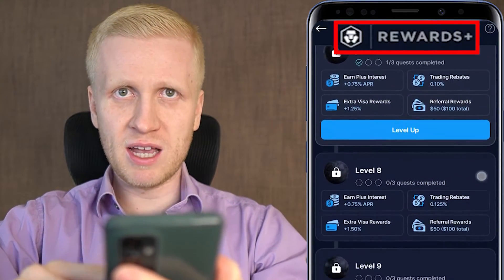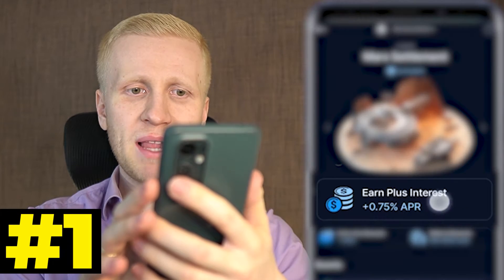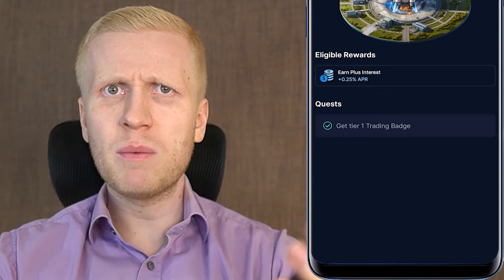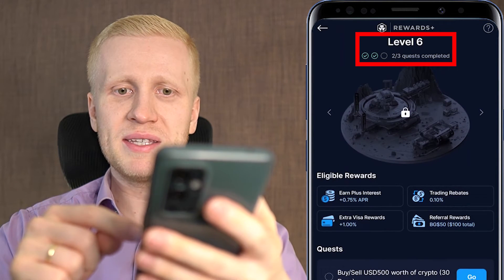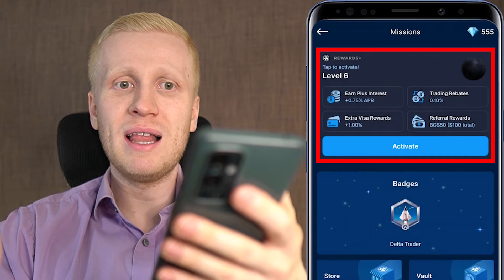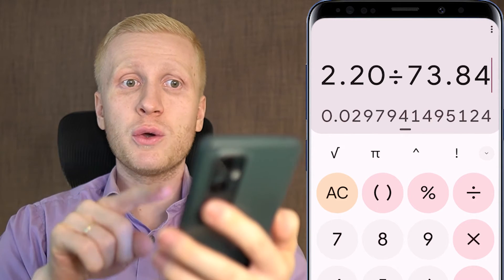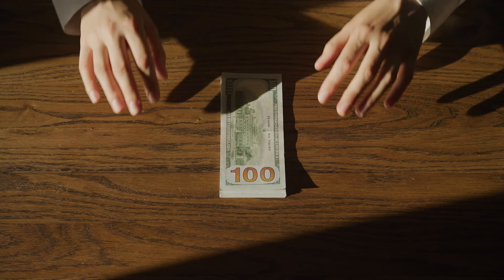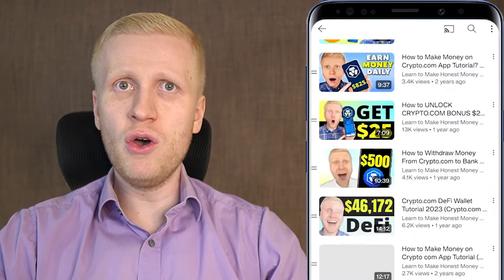How to Use CRYPTO.COM REWARDS PLUS (Best Referral Code)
👇 Crypto com Referral Code (up to $100 Bonuses)
honest